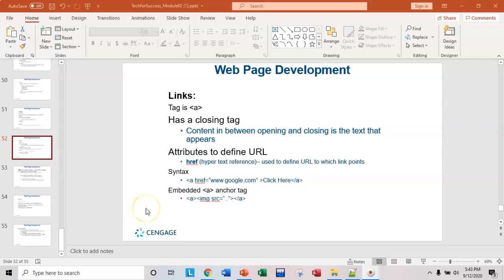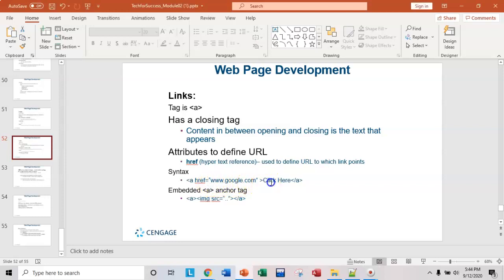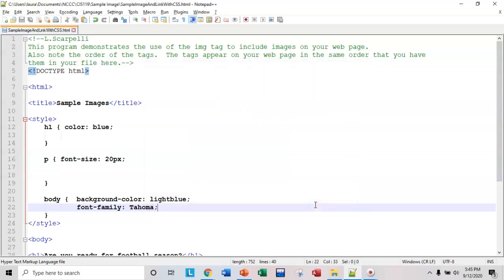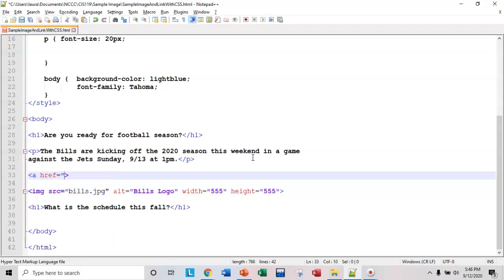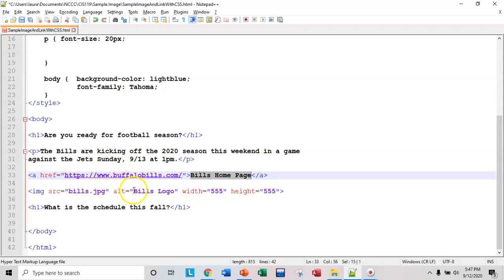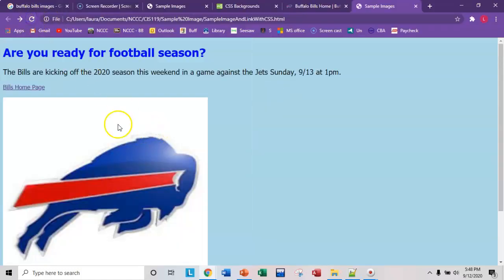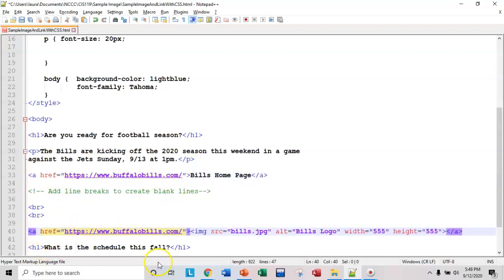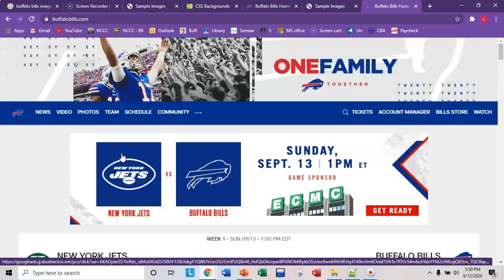HTML Lesson 8 - Linking to Another Page